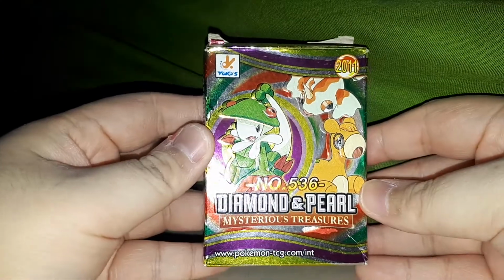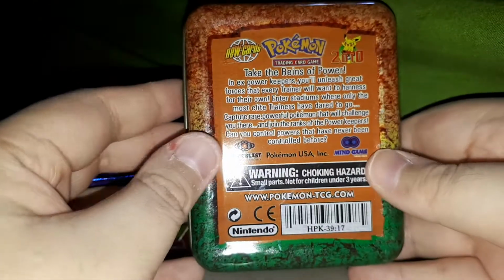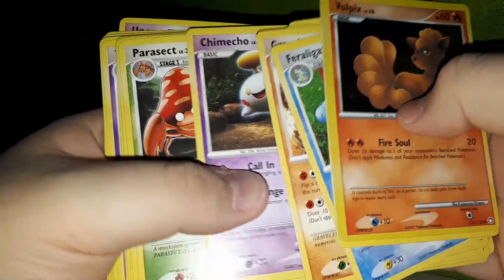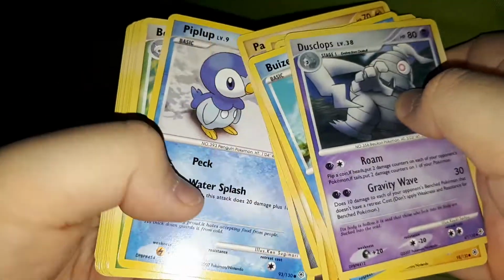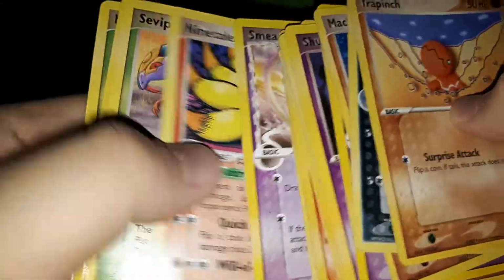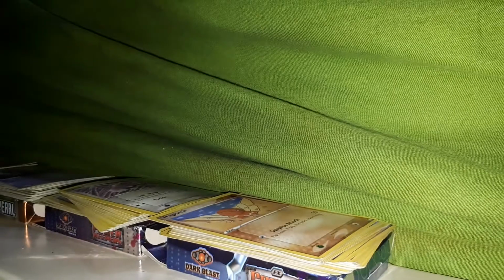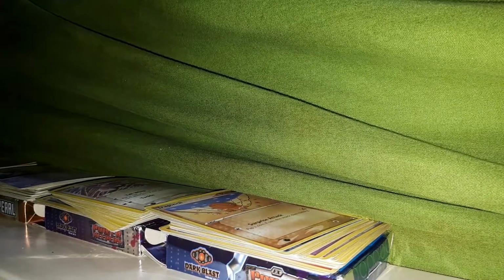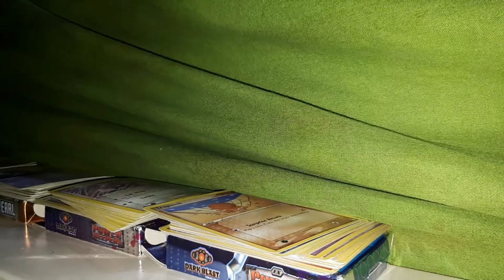I FOUND MY FAKE VINTAGE POKEMON CARDS! Pokémon Diamond and Pearl, EX Power Keepers, Dragon Frontiers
I found my vintage fake Pokémon cards at my Aunt's house! Although it's all fake cards, but it sure brings back a lot of valuable childhood memories! 😊